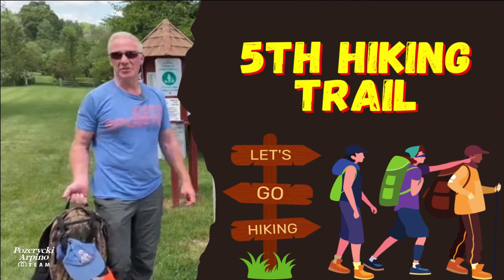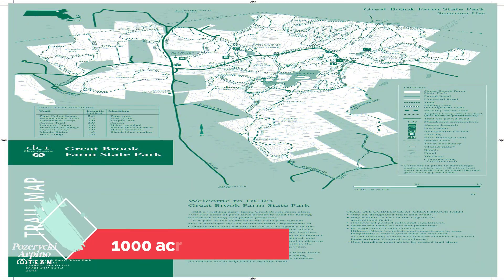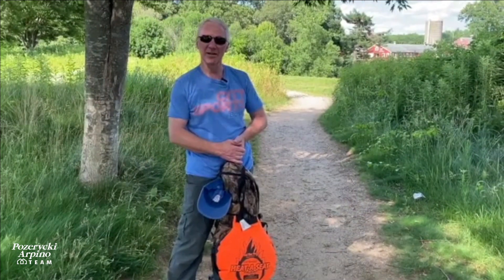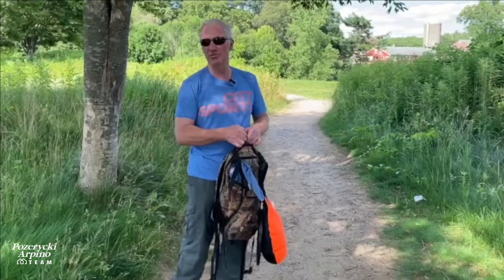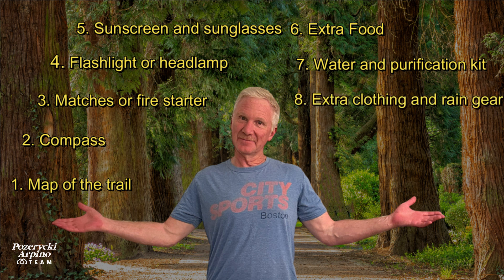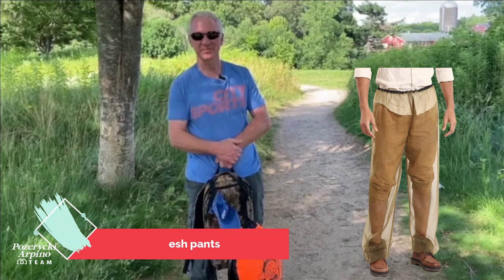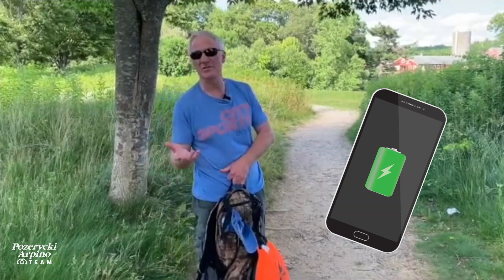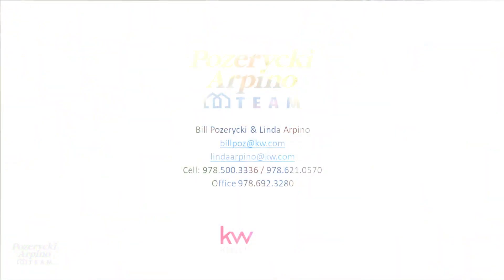Great Brook Farm State Park Hiking Trail, Carlisle MA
Please Watch our hiking video on the Great Brook Farm State Park Hiking Trail in Carlisle MA. We will also give you a hiking safety tip at the end.